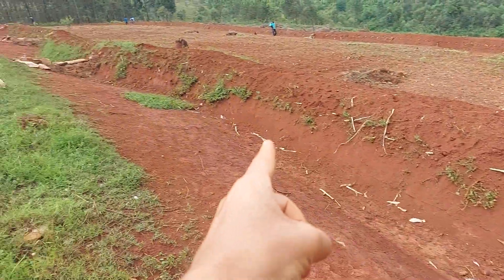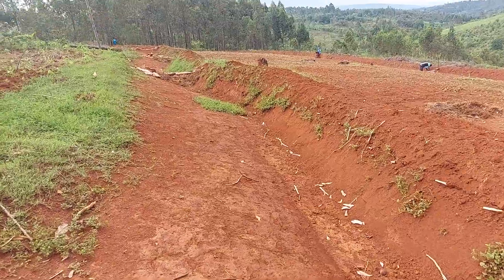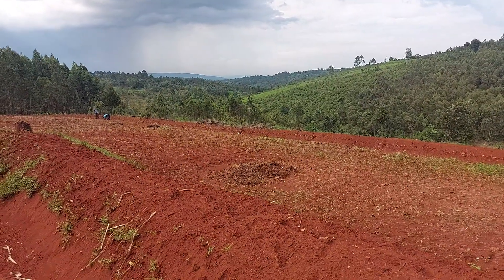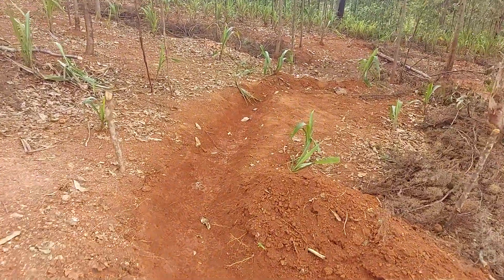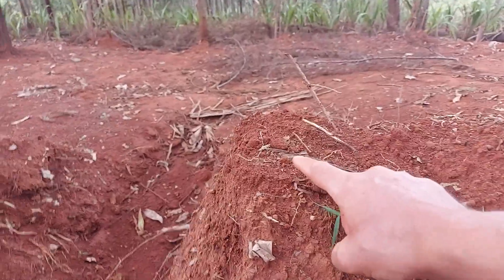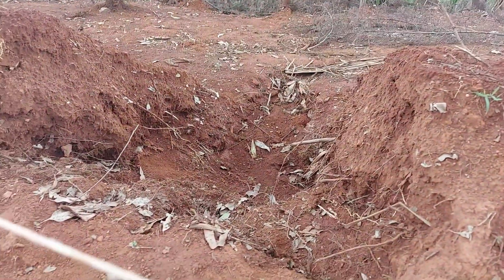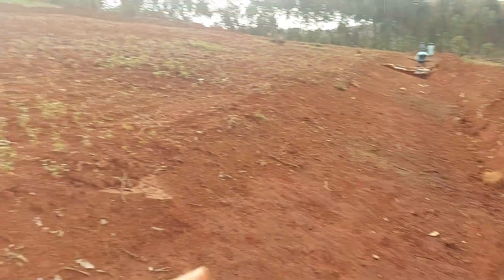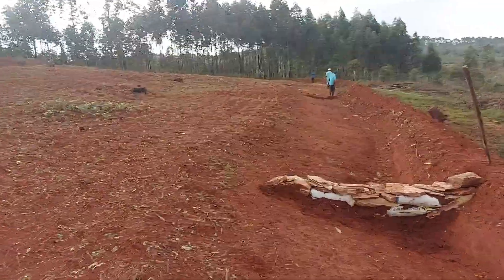When swales go bad...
Walk with me through the lower part of the AgriSocial Training Center project in Burundi.
I will explain why the current swales have been build the wrong way, and how we are making the best of it before a redo happening during the next dry season, in 6 or 7 months.

To be clear, I do not intend to explain how to fix all swales done the wrong way. I only show the way we chose to fix our problems, in our context, knowing that things will evolve according to the design for this project  after the current rainy season.

We dicided to plant only grasses and short term crops, on and around the swales, exactly because the earthworks will either, be remove or be corrected, to be built following level lines. The permanent tree line, explain at the end of the video, will be the only longer term feature created at this time.
The main reasons why we are not re-doing everything allover right now are a lack of time to execute everything safely, due to my limited schedule and the rainy season up on us, and the fact the all the soil have been disturbed. If we remove the top swale right now, we will get much more erosion happening. Instead, we will sue the earthworks in place to protect the land, grow biomass and roots in the ground during the rather long rainy season. Changes will happen happen during the dryer time.